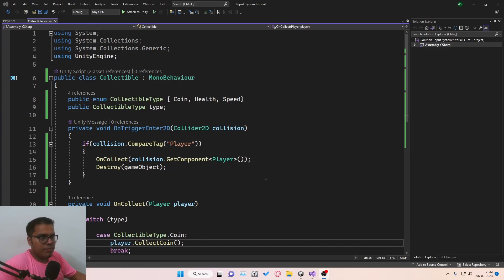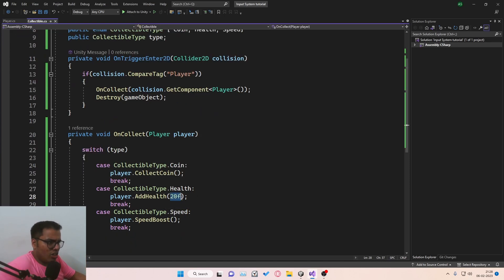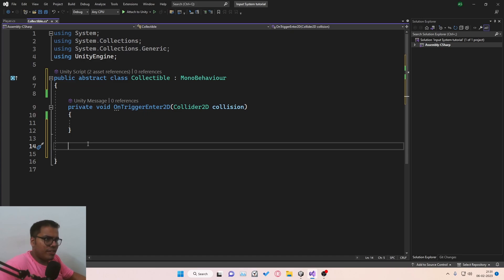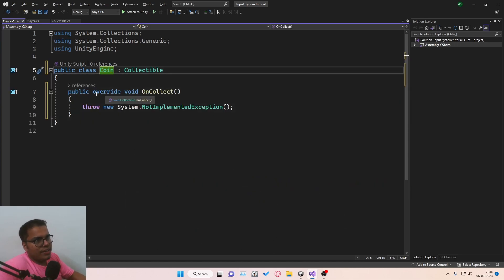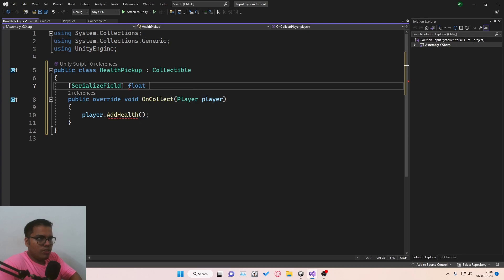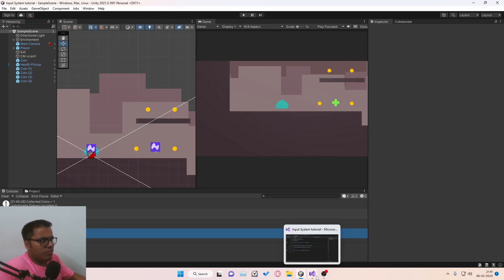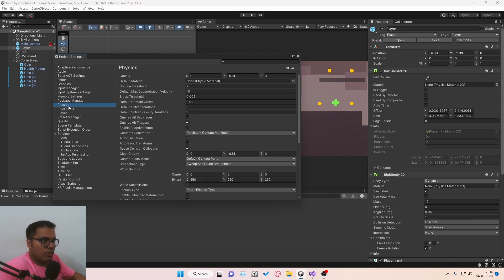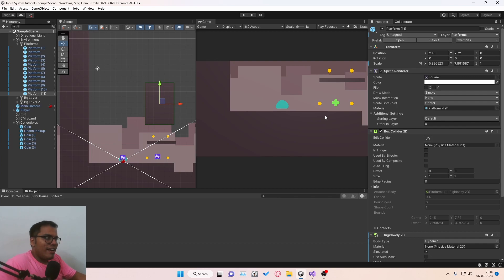A Smarter Way to Handle Collectibles in Unity (Fast & Clean)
Let's learn how to implement collectibles in Unity the right way! We'll look at how we can use the concepts of Inheritance and abstract classes to create a much cleaner system for our collectibles.

TIMESTAMPS 🔍

0:00 Intro
0:39 The problems with enums and this approach
1:50 A better collectible system
6:48 Collide only with the player
9:15 Recap